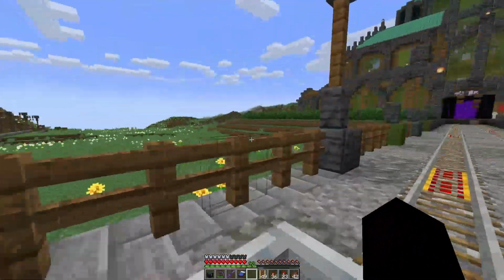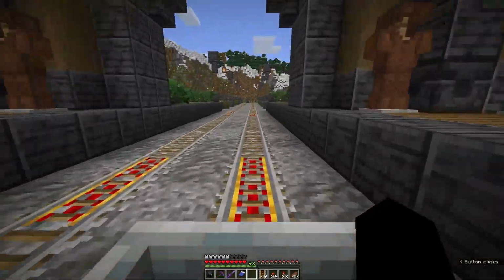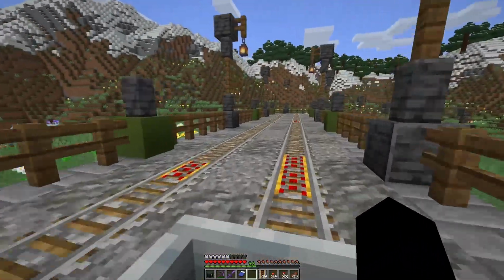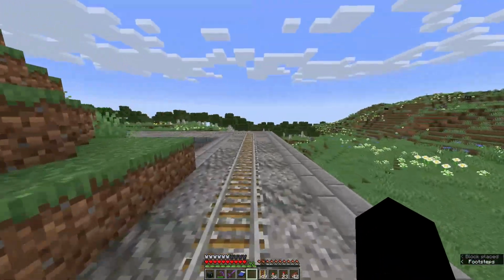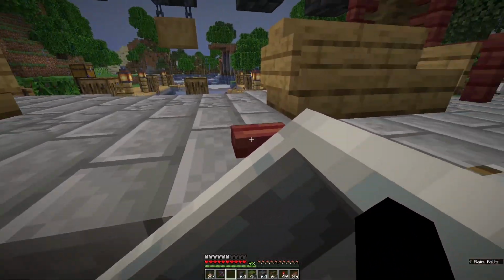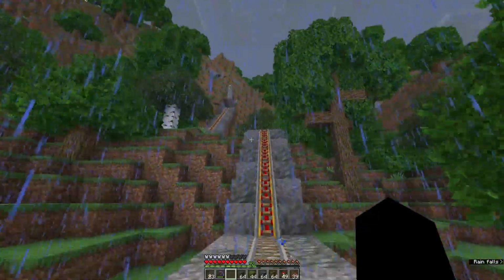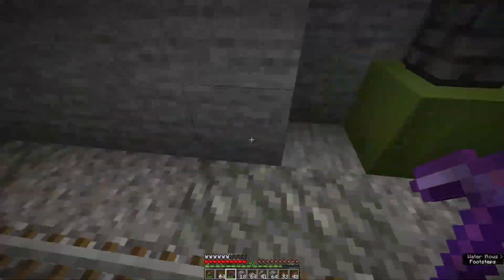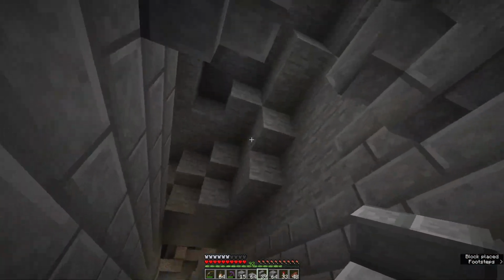The Train Line to El Pastor!| Lets Play Minecraft Season 2 | v1.20 | Ep 71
Today we are completing the train line to El Pastor. We'll sort out the powered lines for the journey, add the decor to the line and look at ideas for the supports. The tunnel outside of El Pastor is also done!

We also discuss the plans for what happens when 1.21 arrives - either start a new world or make a fresh start in this world some distance away and connect the areas at a later point - let me know what you think!

Outro Music
Otherside by Lena Raine